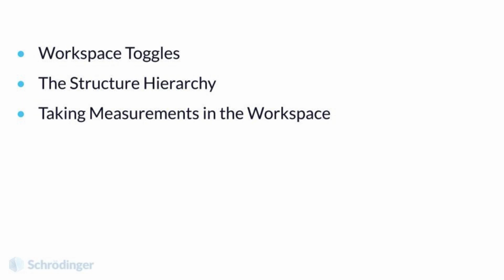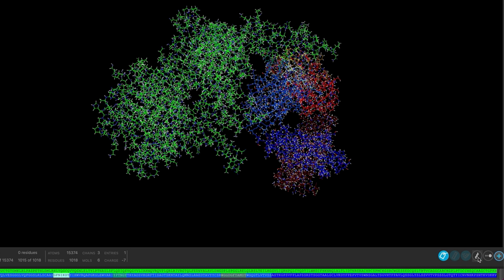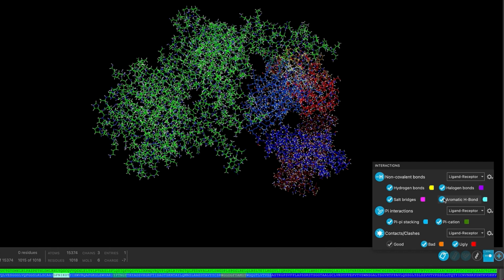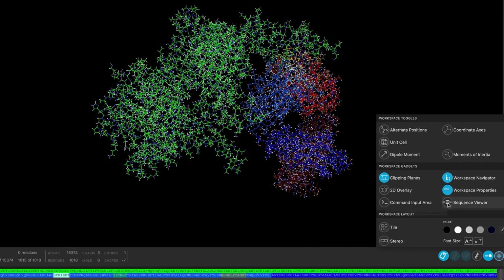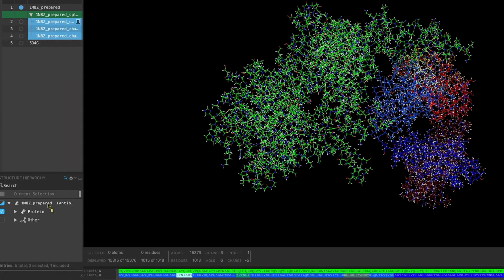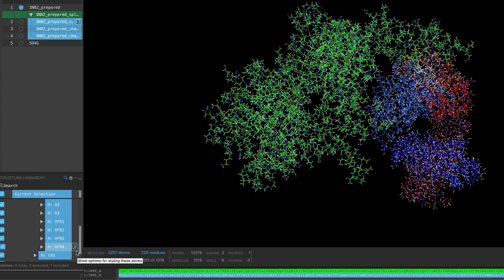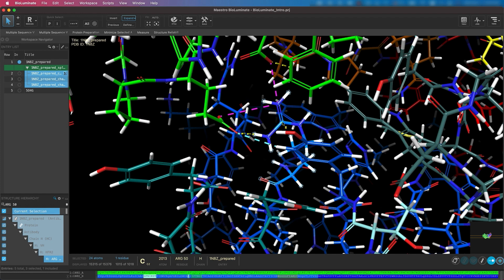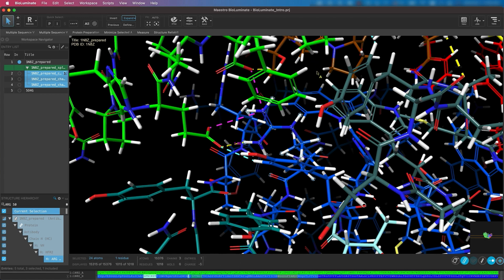Learn Maestro BioLuminate: Introduction to Workspace Toggles and the Structure Hierarchy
The fifth video in our Getting Going with Maestro BioLuminate series: Learn how to use the working directory, save a project, import a structure from a file, customize mouse actions and more.

Introduction to Workspace Toggles and the Structure Hierarchy
00:00 Introduction
00:13 Workspace toggles
04:29 Navigating the Structure Hierarchy and adding Antibody Annotations